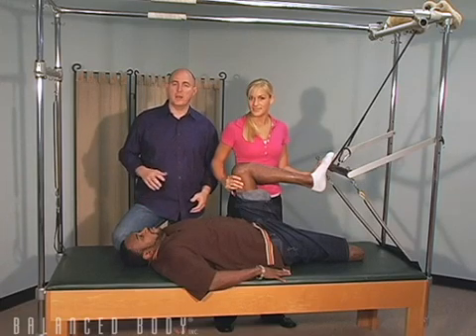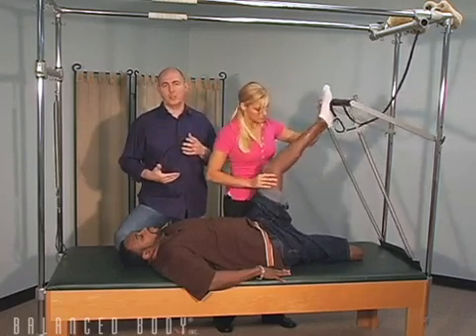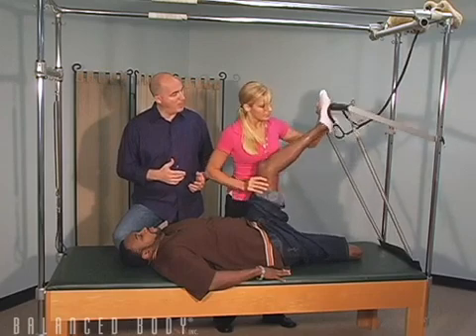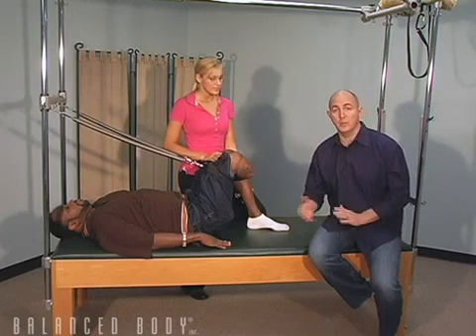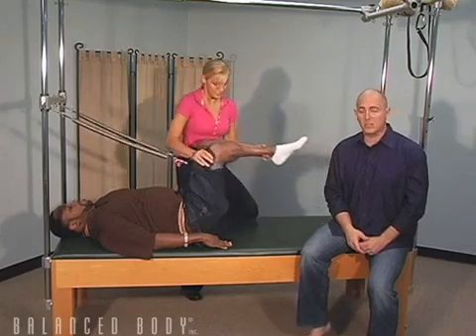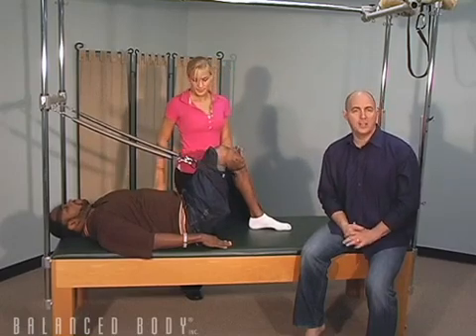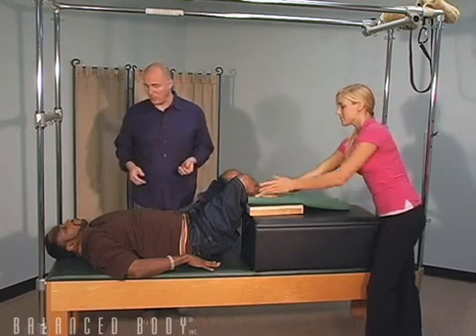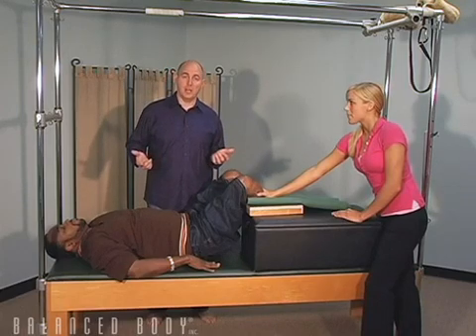פילאטיס שיקומי (פרק 13): עבודת פילאטיס עם קטועי גפיים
ד"ר ברנט אנדרסון מדגים סדרה של תרגילים על הקאדילק עבור קטועי גפיים.